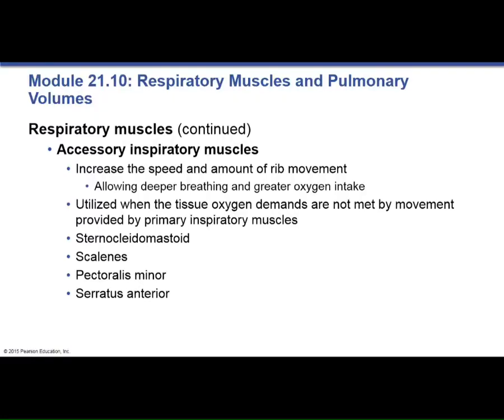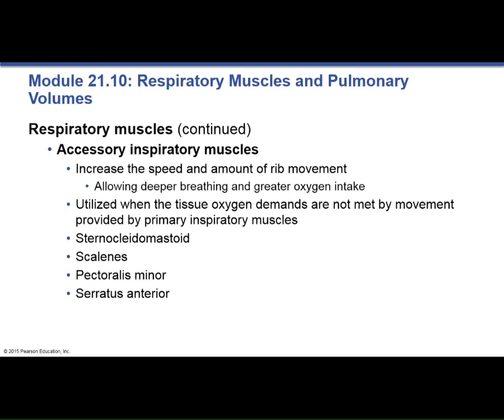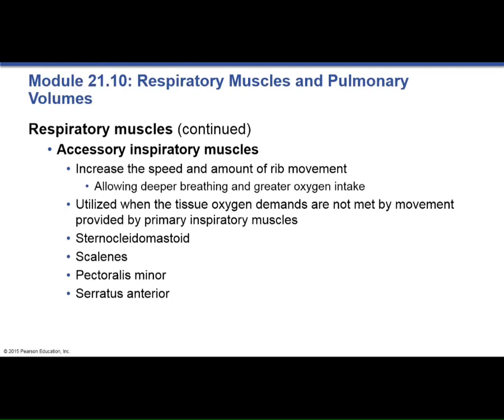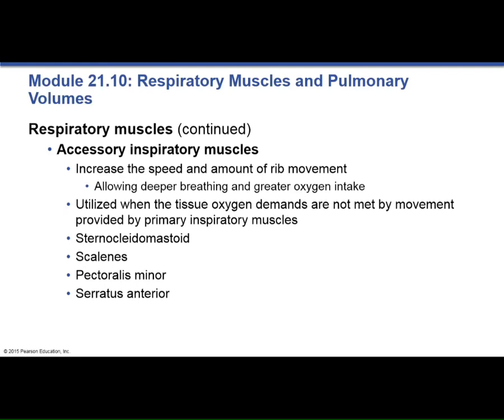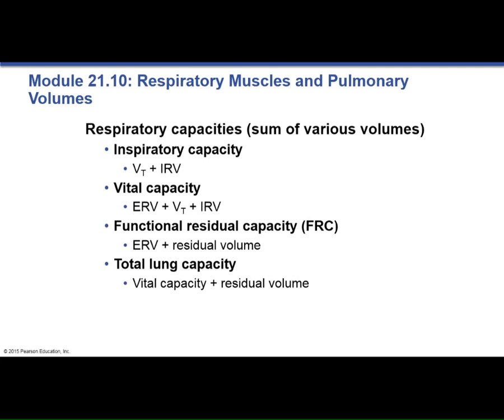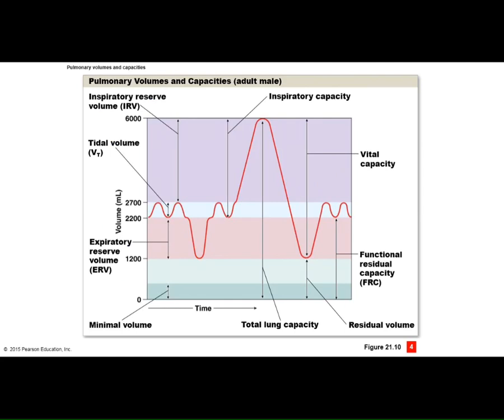Macauley BIOL 106 Lecture 18 (Chapter 22 Respiratory part 2) S15